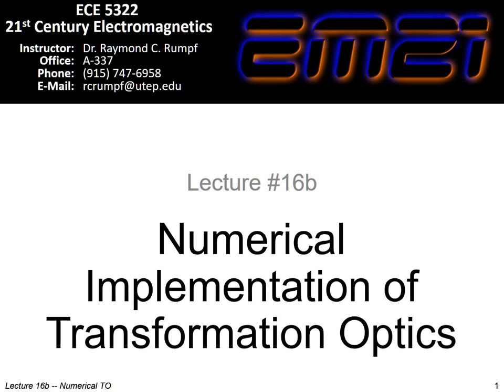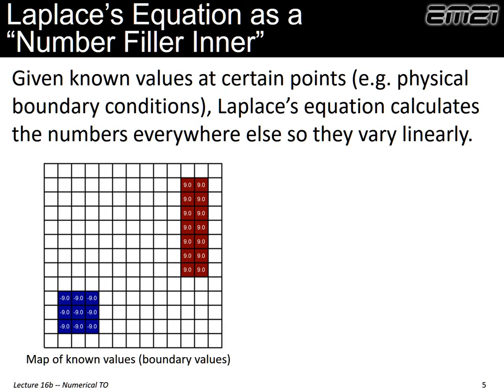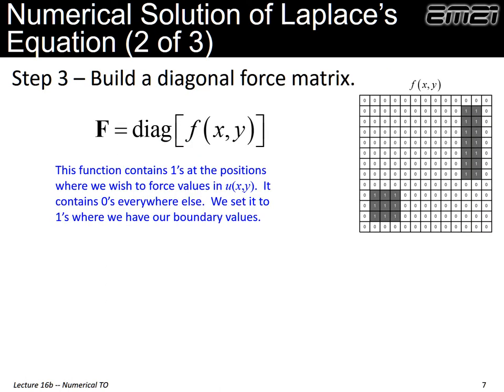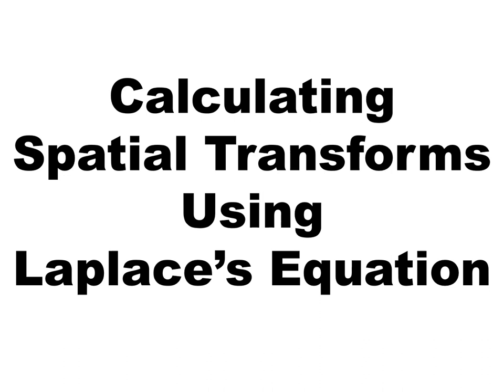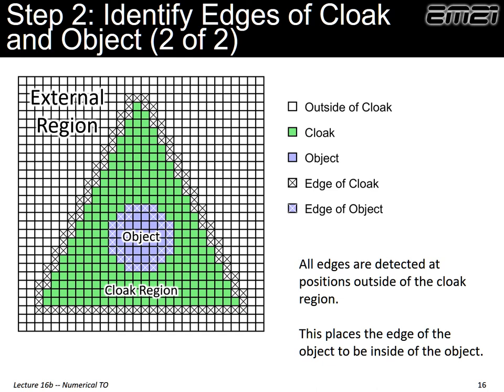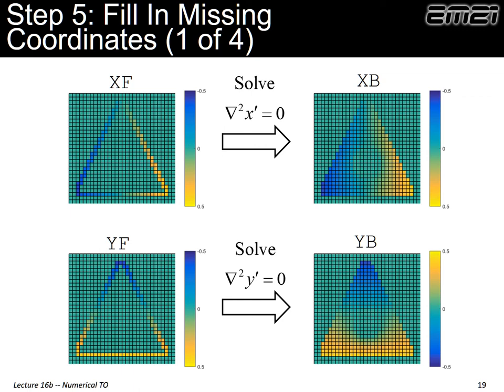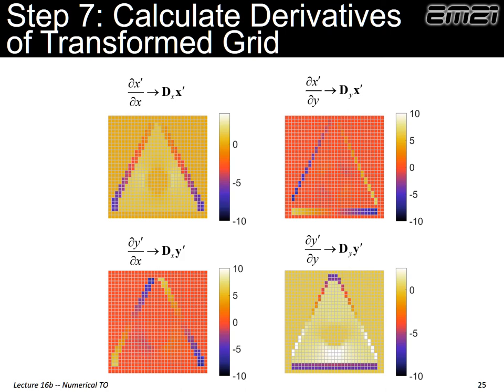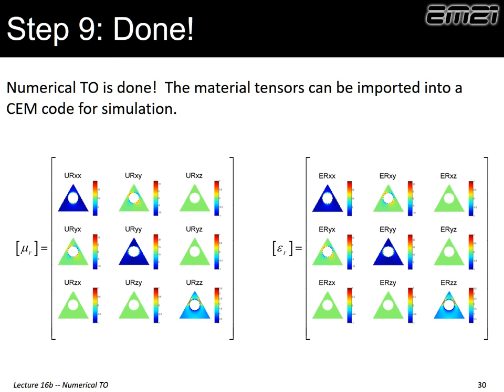Lecture 16b -- Numerical TO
This video describes how to design transformation optic devices using a simple finite-difference method.  The benefit is that cloaks and objects can have arbitrary shape, no closed-form equations are needed.  To understand this lecture, you will need to review prior lectures on implementing the finite-difference method.